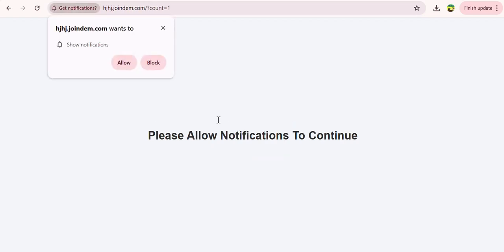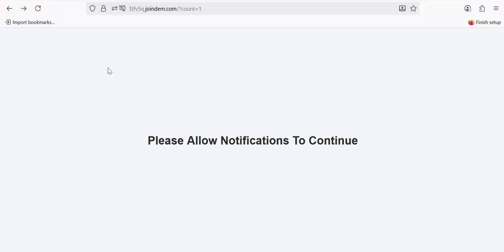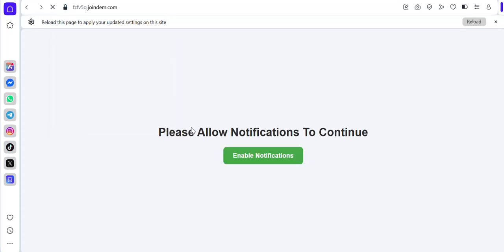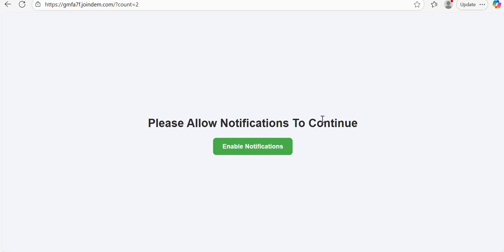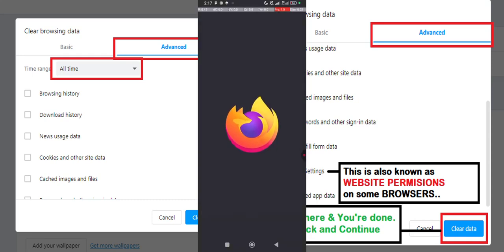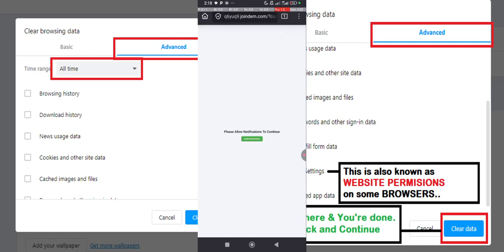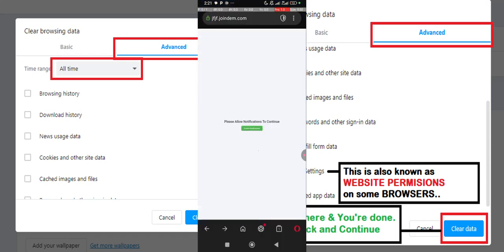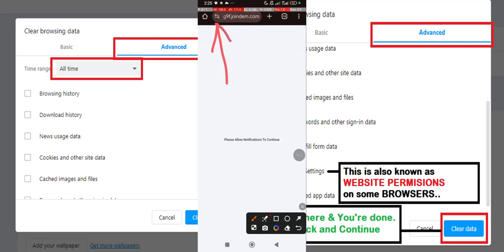How to Allow Web Push Notifications for all Browsers PC/Mobile Phones, even if it's blocked before.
Learn how to allow web push notifications on all major browsers — even if they’ve been blocked before! In this step-by-step tutorial, we’ll show you how to enable notifications in Chrome, Firefox, Safari, Edge, and Opera. Perfect for users who want to stay updated, and for website owners who want to guide their audience.